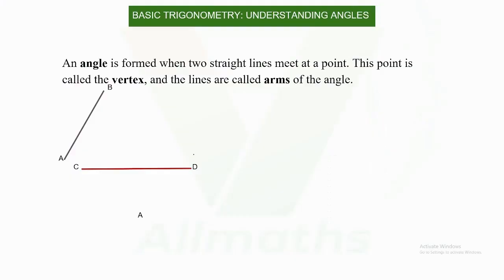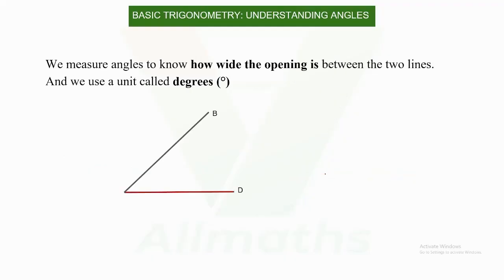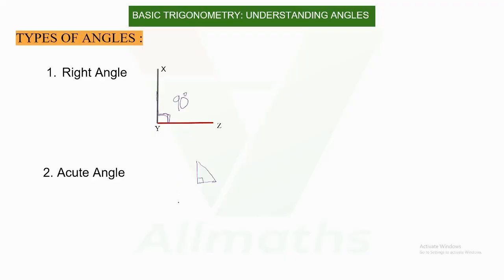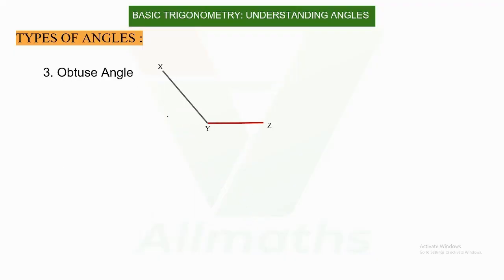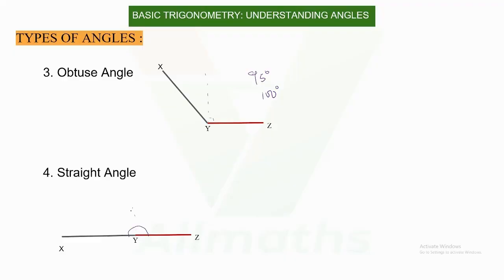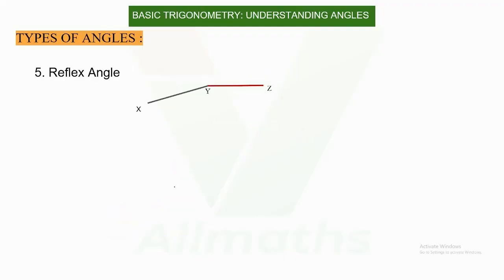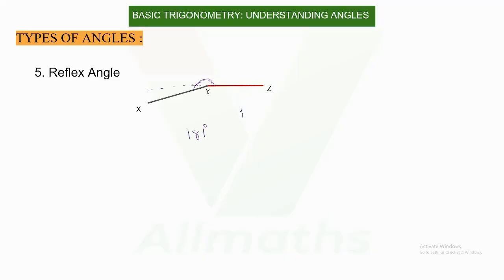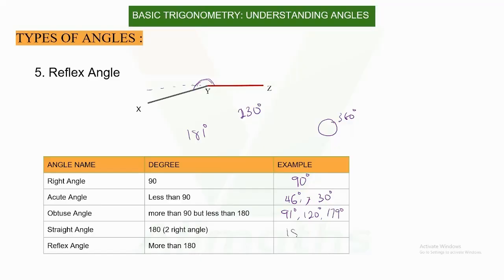Understanding Angles: How Angles Are Formed & Angle Types Explained || Acute, Obtuse, Reflex, Right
In this beginner-friendly geometry lesson, learn how angles are formed and how to identify different types of angles: acute, right, obtuse, and reflex. Using clear visuals and real-life examples, this video helps students understand angle sizes, how they are measured, and where they show up in everyday life. Perfect for upper primary and junior secondary school learners.

👉 Watch now to build a solid foundation in geometry and master angle recognition with ease!